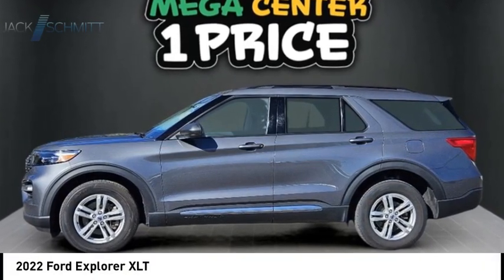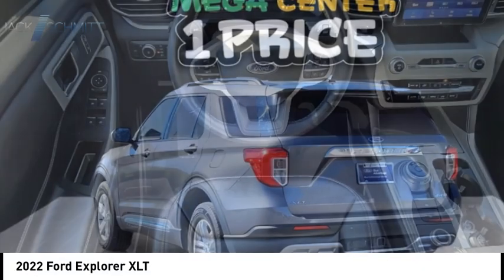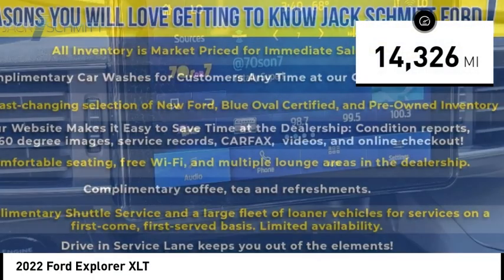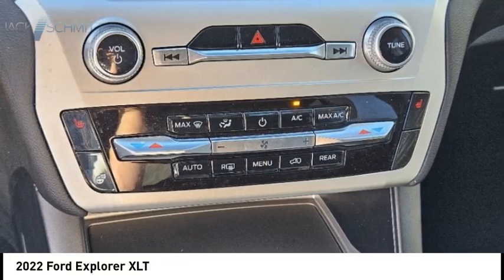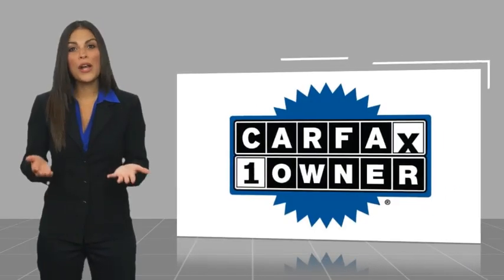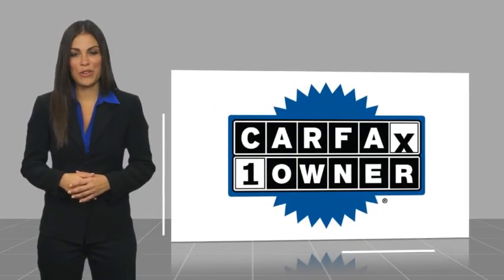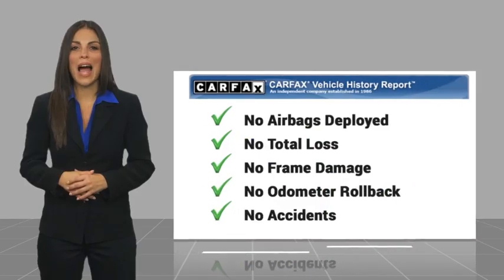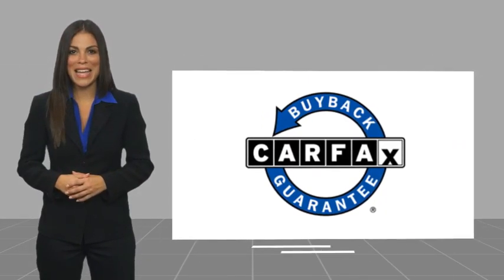2022 Ford Explorer SP2422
2022 Ford Explorer XLT

Looking for the right vehicle? Today could be your lucky day. this 2022 Ford Explorer could be yours.